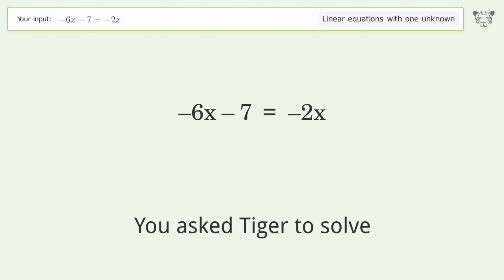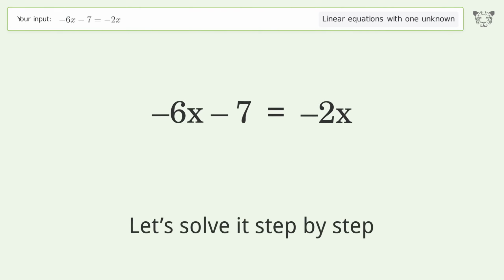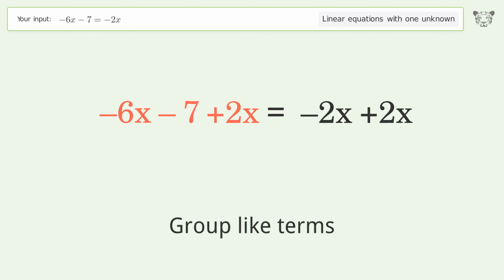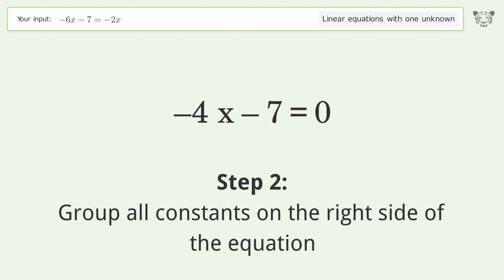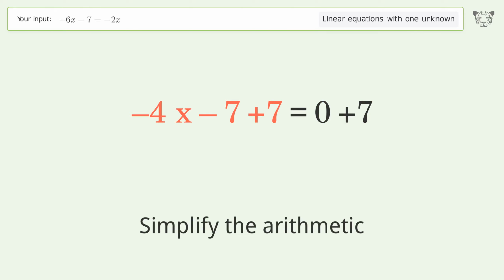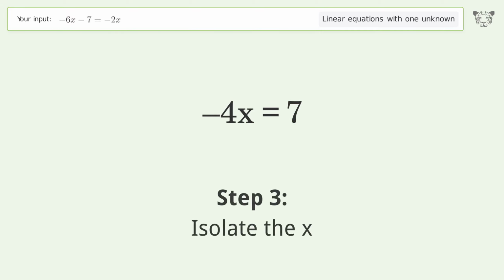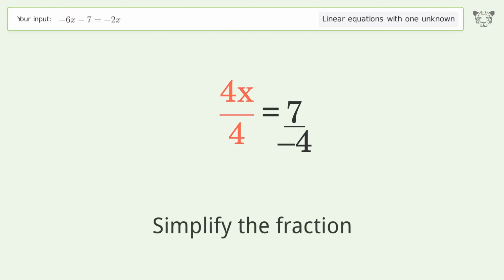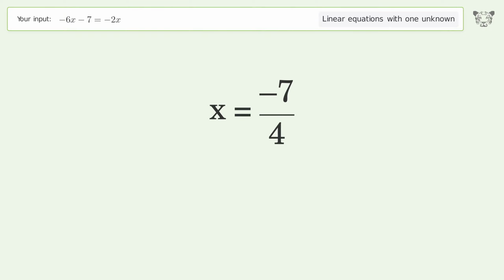Solve -6x-7=-2x: Linear Equation Video Solution | Tiger Algebra